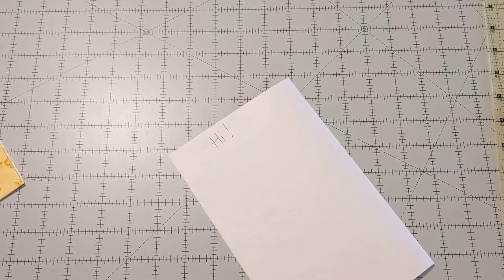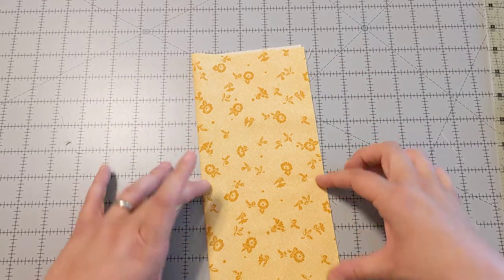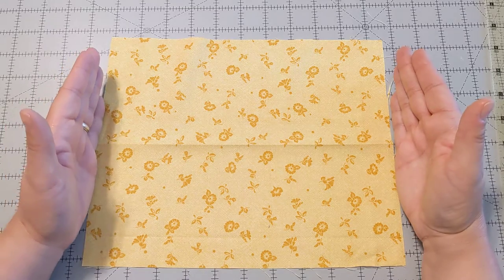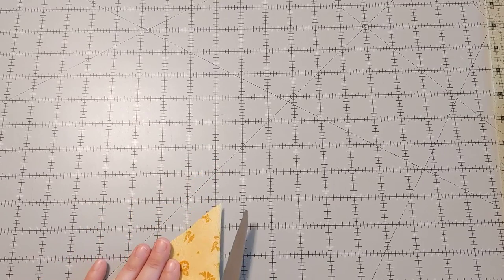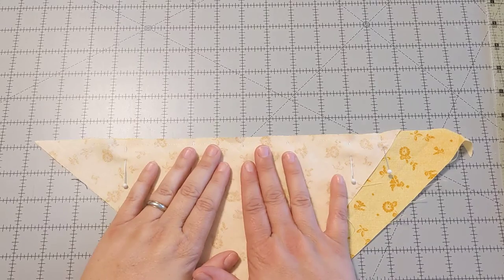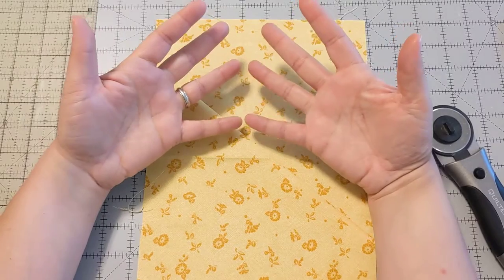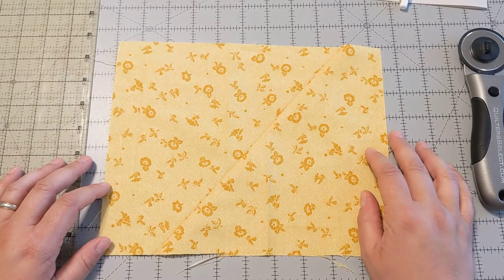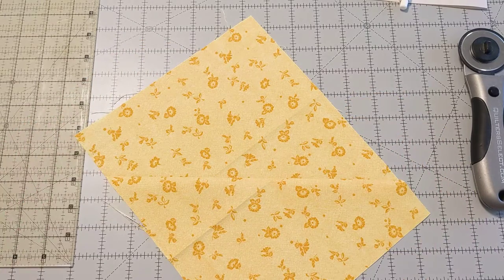Jen's Backing Tutorial